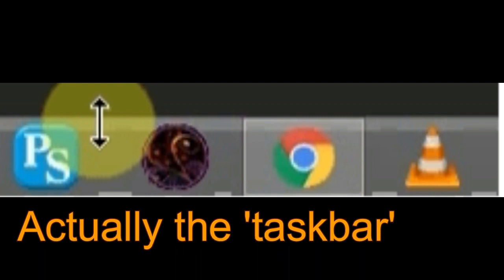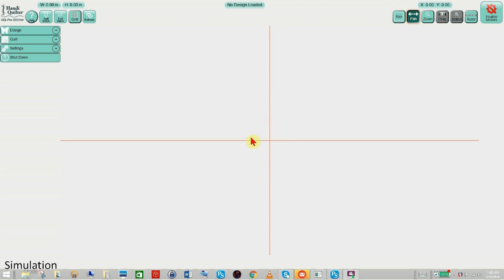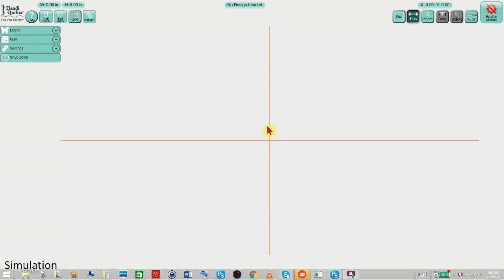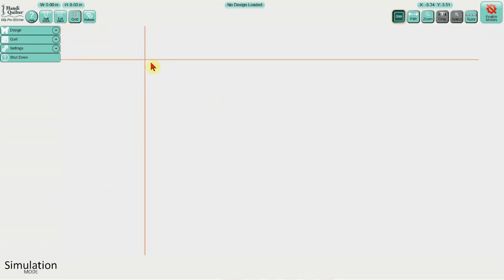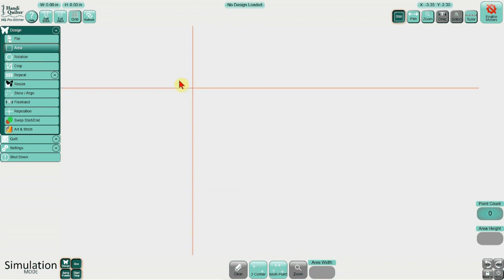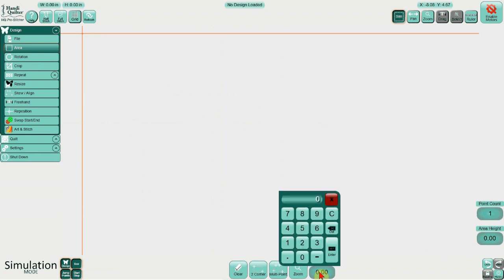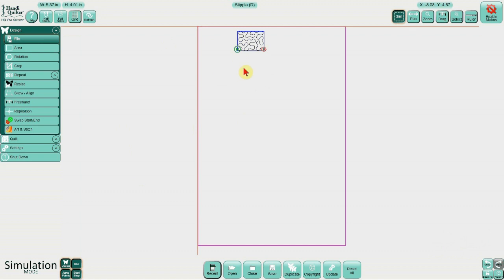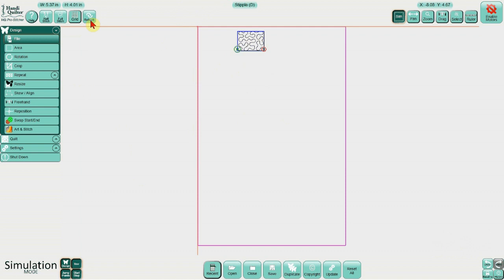Sim Session 1 - The Basics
The first in the ProStitcher SimStyle Series.